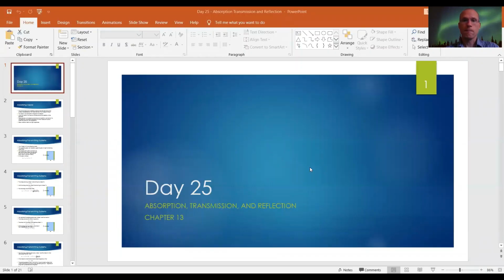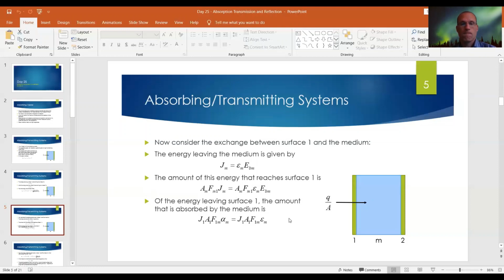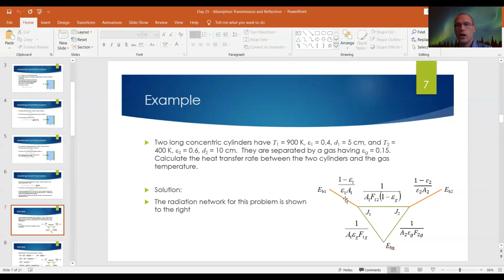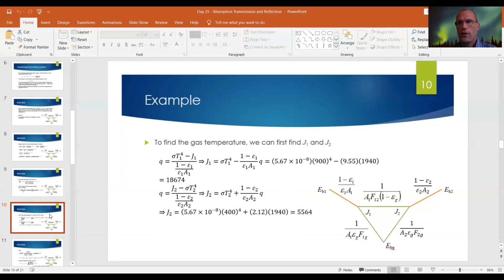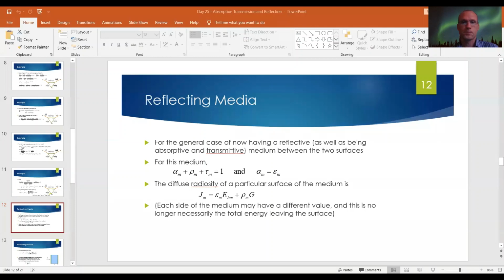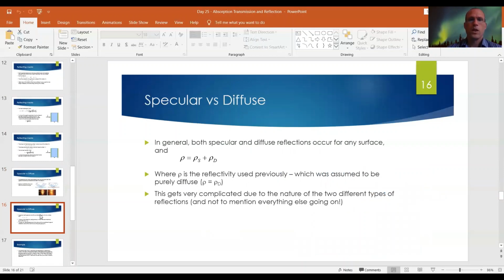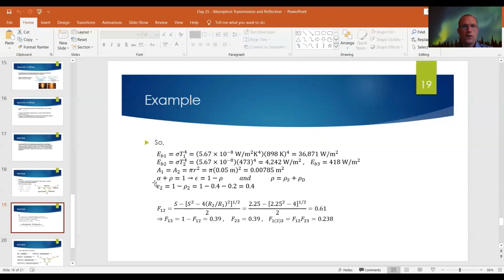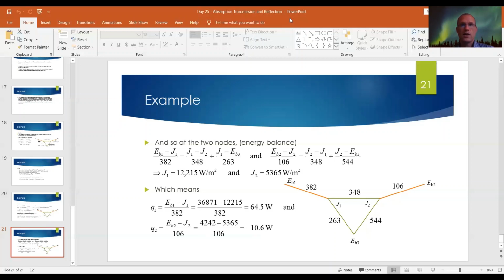Day 25 Absorbing and Reflecting Media